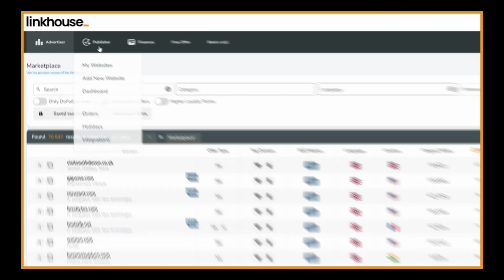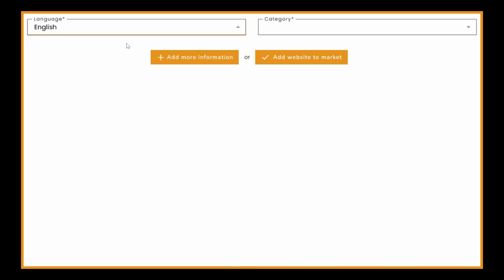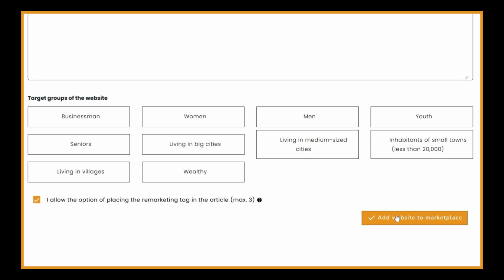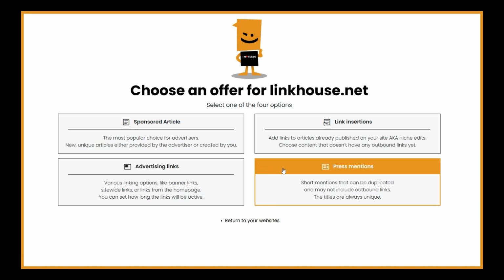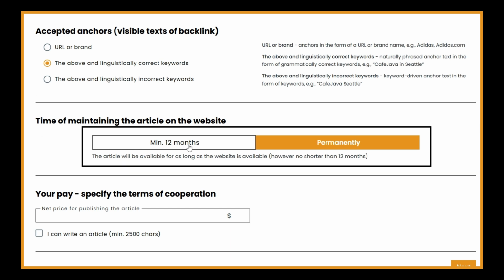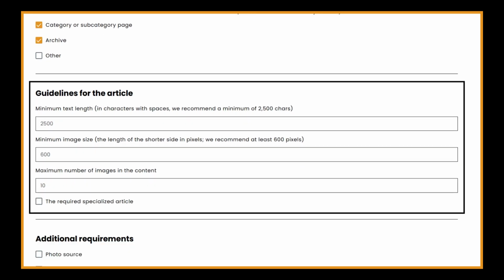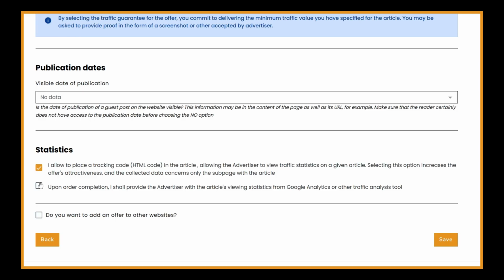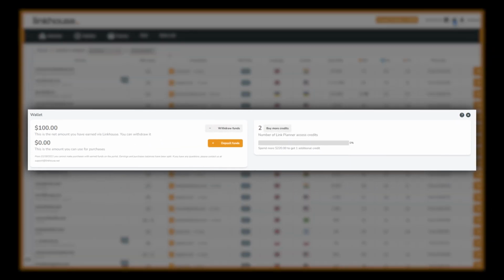💰 How to Monetize Your Website with Linkhouse – Step-by-Step Guide!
Looking for a way to earn money from your website? In this video, we walk you through the entire process of setting up your website on Linkhouse, adding offers, and managing advertiser requests. Whether you're a beginner or an experienced publisher, this guide will help you maximize your website’s earning potential with sponsored articles.

📌 What You’ll Learn in This Video:
✅ How to add your website to Linkhouse
✅ Choosing pricing, link types, and content guidelines
✅ Managing advertiser orders & payments securely
✅ Tips to boost visibility & attract more advertisers

💼 Start earning today!

Need help? Our support team is ready to assist you via live chat or email. Drop your questions in the comments, and we’ll be happy to help!

Chapters:
00:00 - Introduction to Linkhouse & Website Monetization
00:30 - Adding Your Website & Key Details
01:15 - Setting Up Offers & Monetization Options
01:40 - Configuring Sponsored Article Settings
02:11 - Pricing, Visibility & Content Requirements
02:44 - Offer Moderation & Marketplace Activation
03:18 - Payments, Withdrawals & Support Assistance